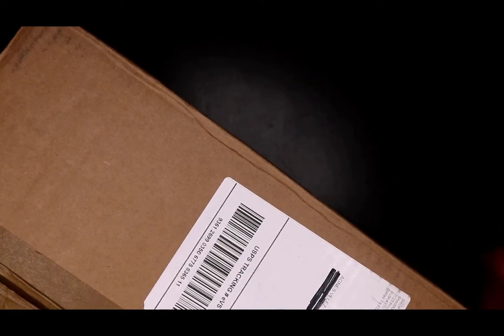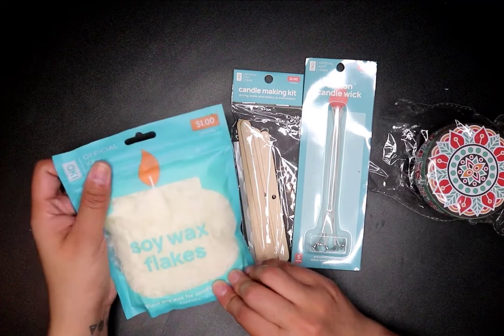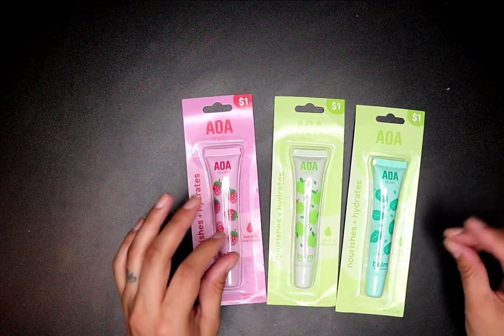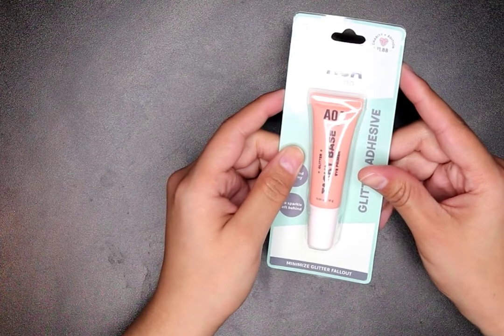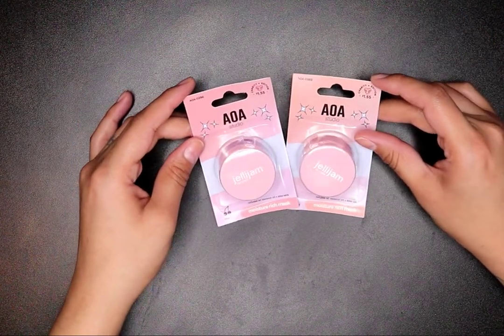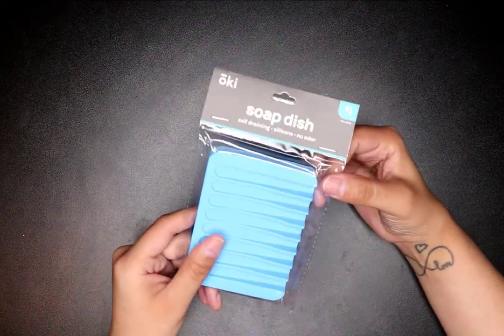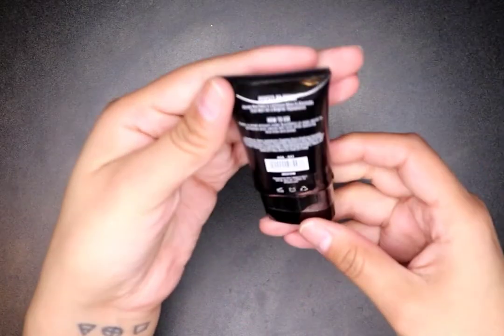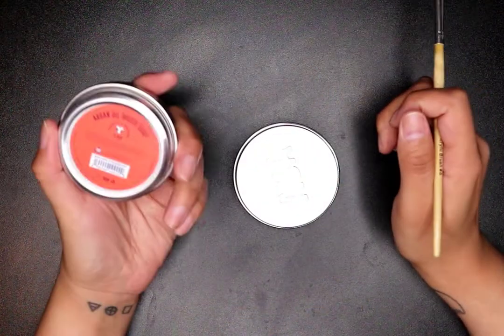Shopmissa Haul Unboxing!!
Hey Loves,

This is a very longggg oveer due video of a Shopmissa Order I purchased so long ago and never got around to editing!!

I hope you all enjoy this unboxing, If you dont know about shopmissa please head over to their instagram and website and check them out they are amazing!!!